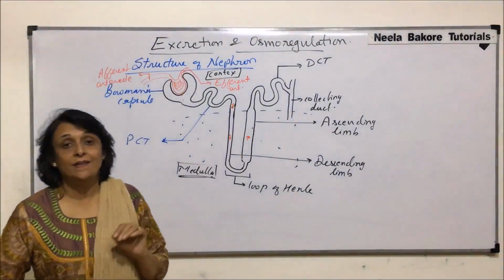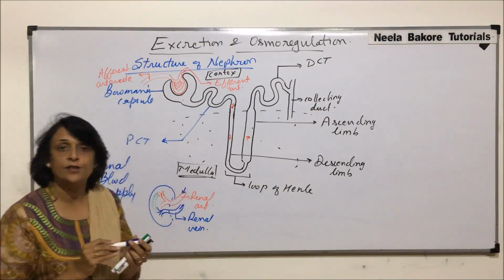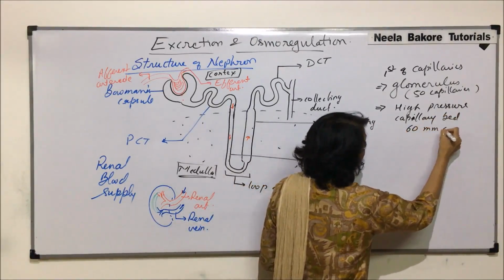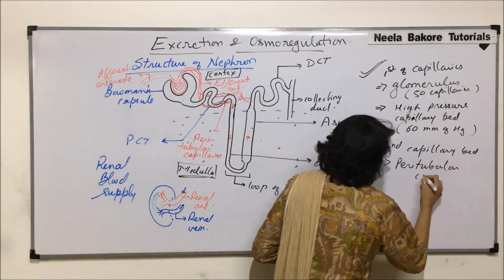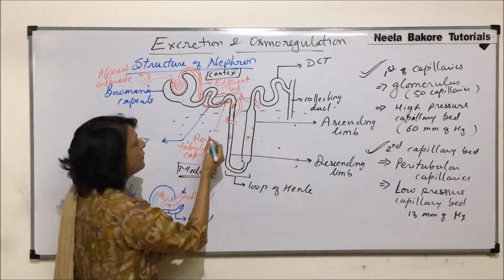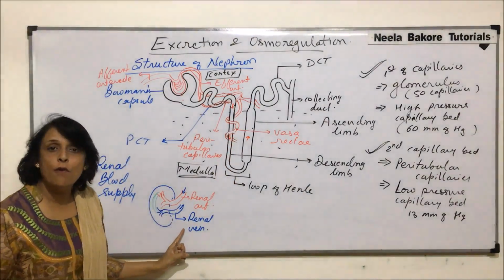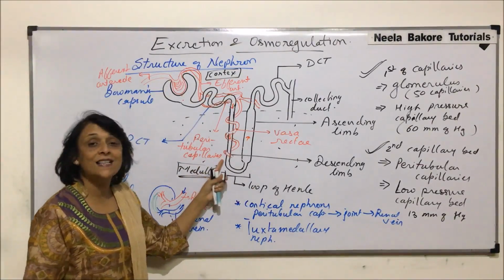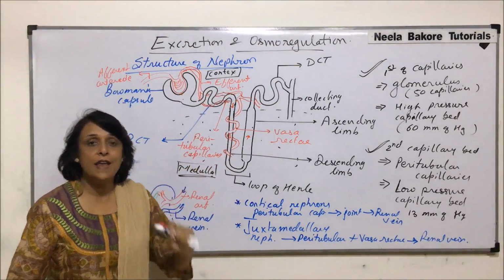Excretion and Osmoregulation | NEET | Human Excretory System - Renal Blood Flow | Neela Bakore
This video gives an  overview of few of the most important concepts from the chapter "Excretion and Osmoregulation" from the unit "Human Physiology", which is a very important chapter from NEET point of view.
The study notes for this unit i.e. Human Physiology

Links for the books are provided below:
1. Diversity in Living World
2. Structural Organisation in Plants and Animals
3. Cell: Structure and Functions
4. Plant Physiology
5. Human Physiology
6. Reproduction
7. Genetics and Evolution
8. Biotechnology
Free Delivery (On Selected Pin codes) !!!